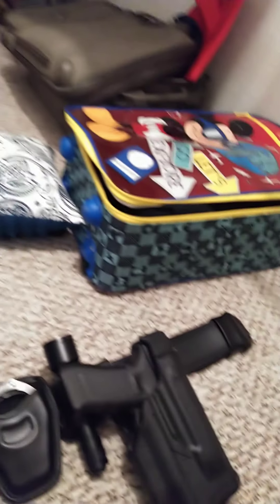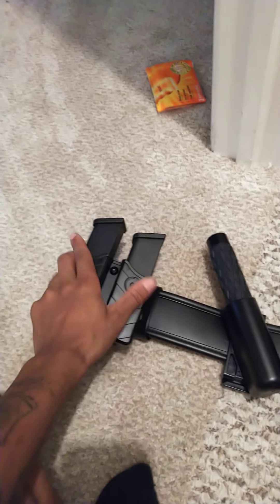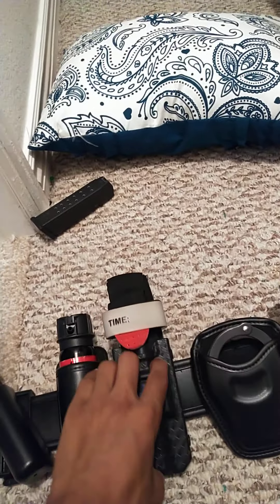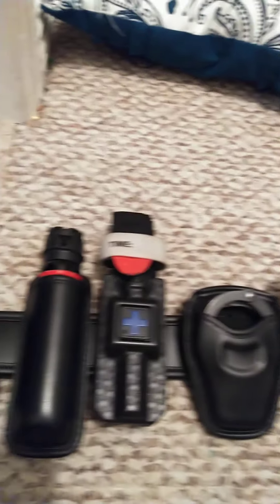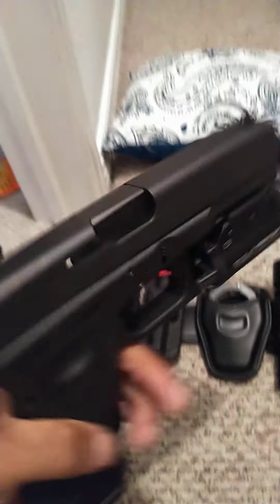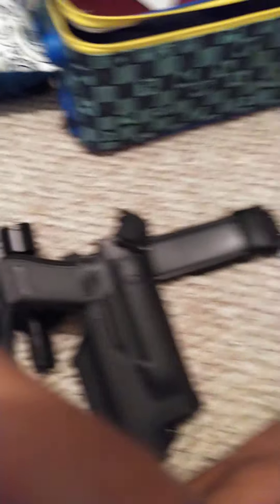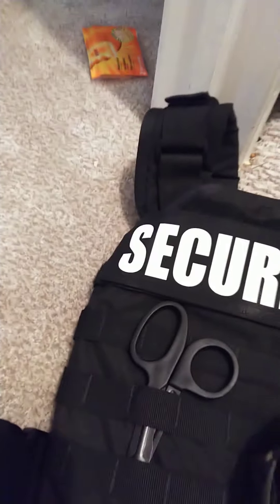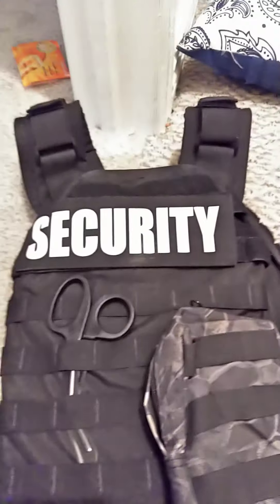November 8, 2020